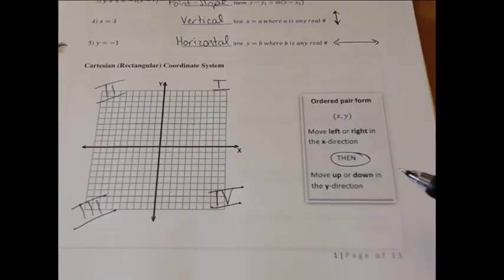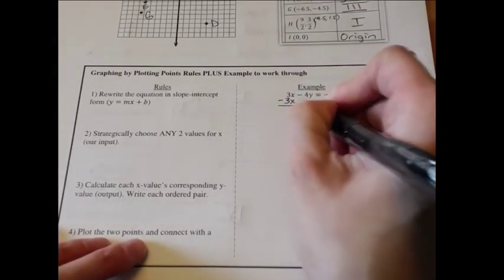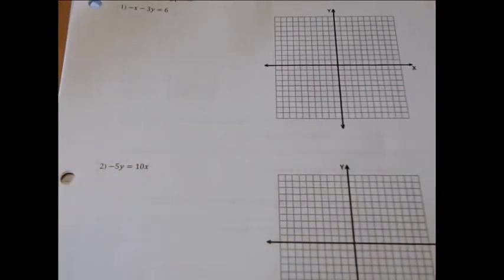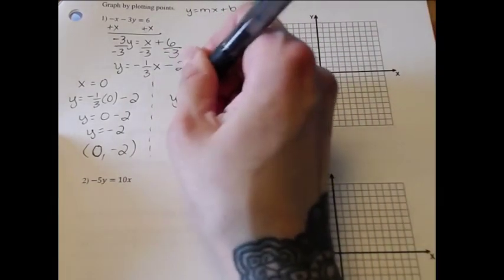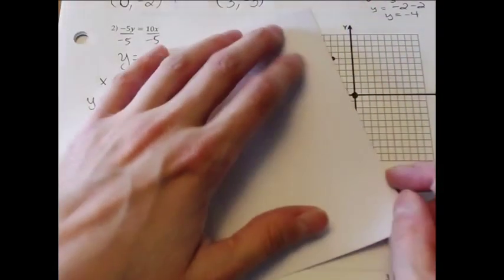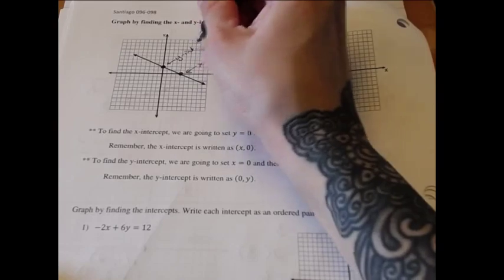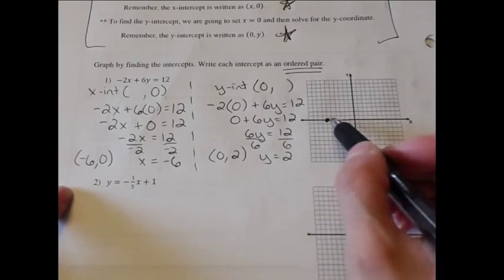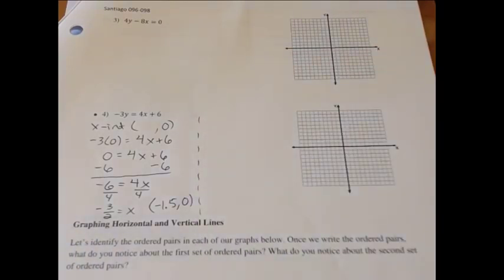096 Equations of lines, Graphing by plotting points and by finding the x- and y-intercepts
We will begin by discussing the various types of equations of a line then move into graphing by plotting points. Lastly, we finish the session by discussing graphing a line by identifying the x- and y-intercepts.